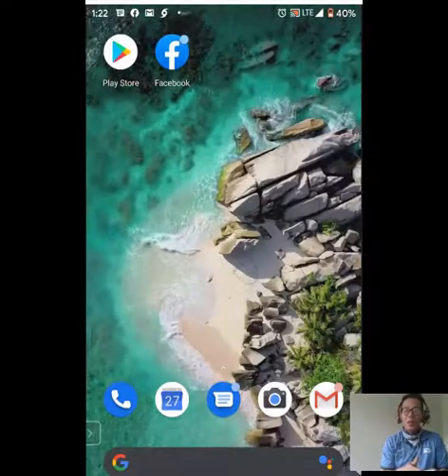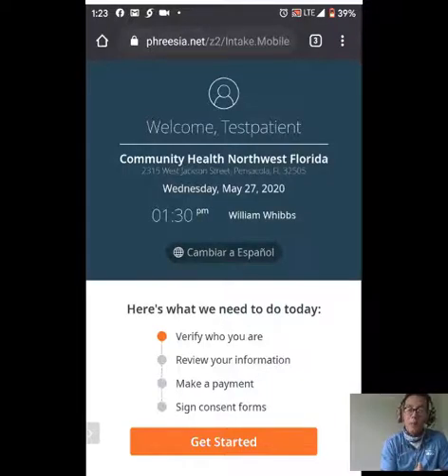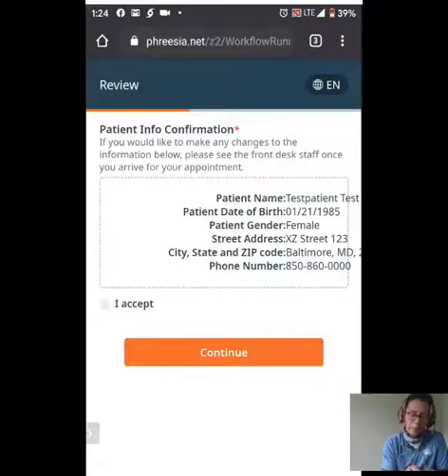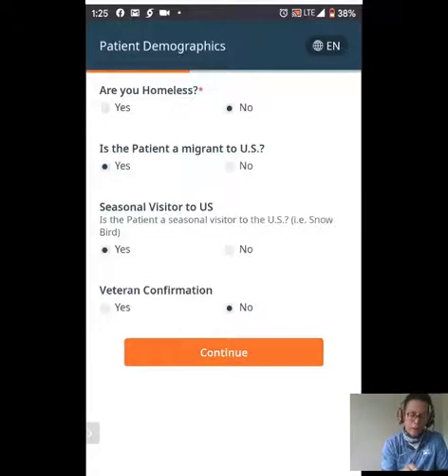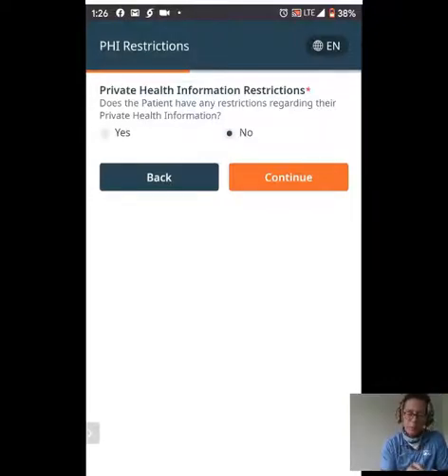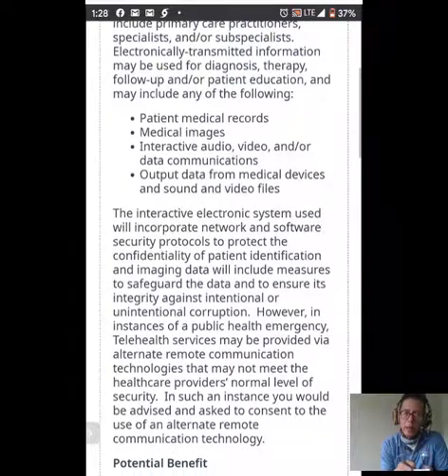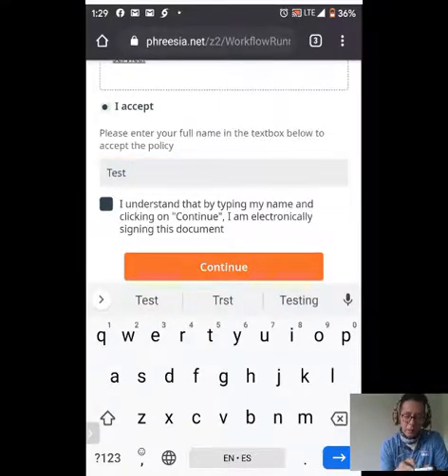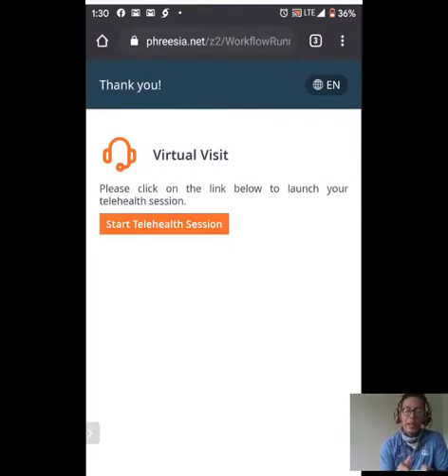CHNWF Telehealth Virtual Visit Tutorial: Step 4 - Phreesia In-Office Check-in